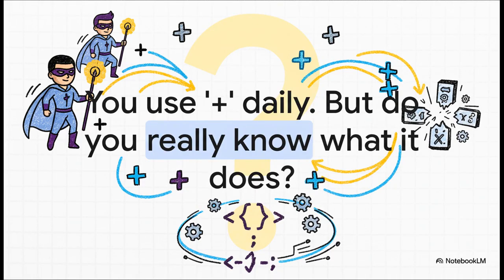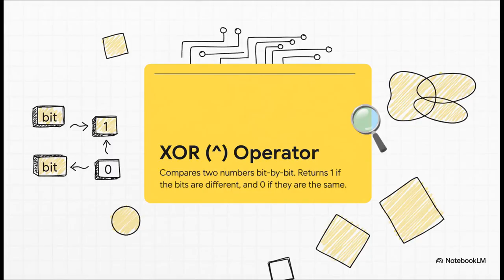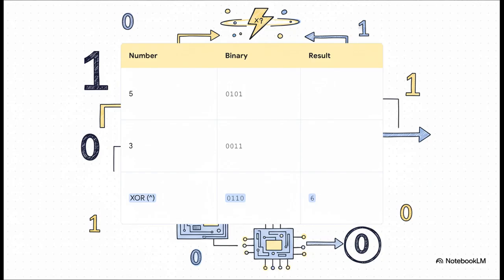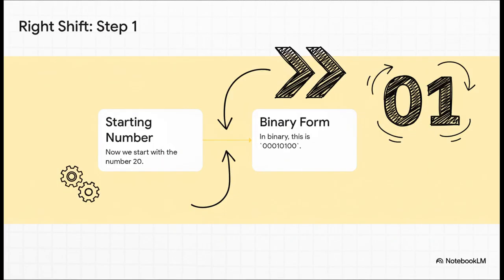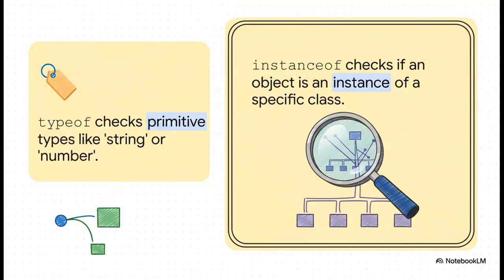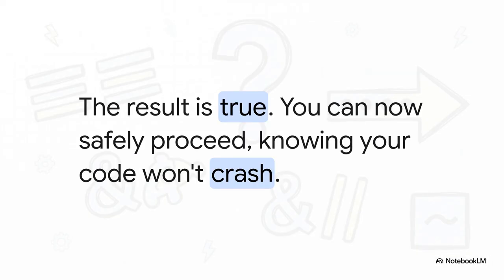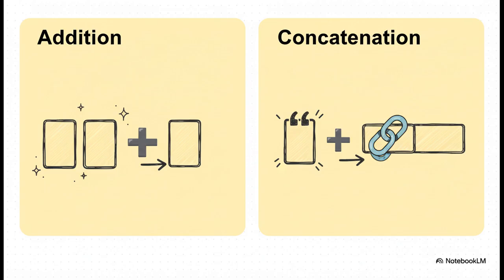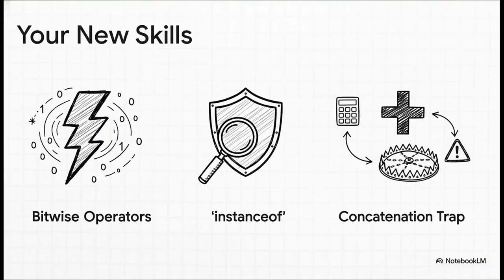JavaScript Coding Day 14 | Mastering JavaScript Operators: Bitwise, Type, and Concatenation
Unlock the hidden power of JavaScript operators! 🚀 In Day 14 of our coding series, we go beyond basic math and dive into the "secret toolkit" that can make your code faster, safer, and more efficient.

From manipulating bits directly for performance optimization to mastering type safety, this video covers the advanced concepts that separate beginners from pros. We also uncover the double life of the humble "plus" sign and how to avoid common bugs when dealing with strings and numbers.

* **Bitwise Operators:** How to use XOR, Left Shift, and Right Shift to perform lightning-fast math operations directly with binary data.
* **Type Safety:** Why `typeof` isn't always enough and how to use `instanceof` to correctly identify Arrays, Dates, and Objects.
* **The Concatenation Trap:** Understanding how the `+` operator behaves differently with numbers vs. strings (Type Coercion) to prevent unexpected bugs.

**⏱️ Timestamps:**
[[00:00]( Introduction: The Secret Toolkit
[[00:58]( Bitwise Power: XOR, Left Shift & Right Shift
[[03:19]( Type Detective: `typeof` vs `instanceof`
[[04:47]( The Sneaky Plus Sign: Addition vs. Concatenation
[[05:58]( Recap & Summary

🔥 ChiruCodes Community!